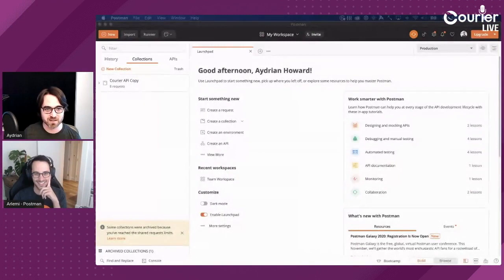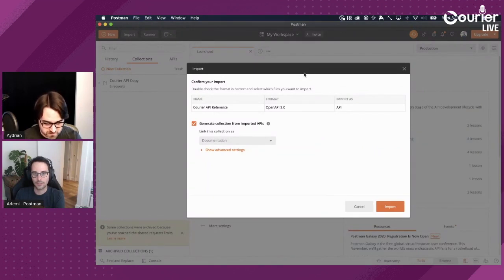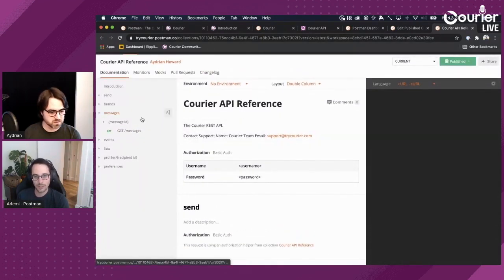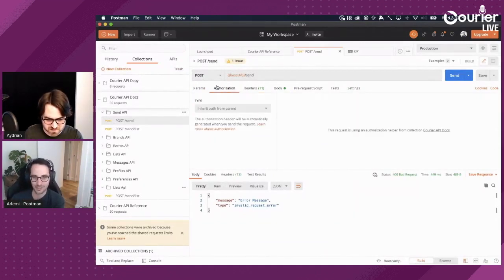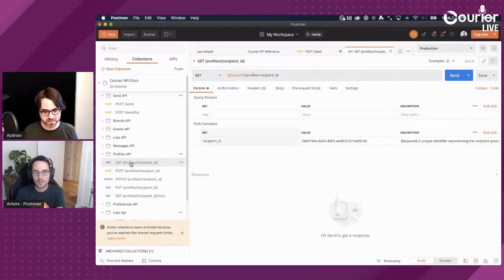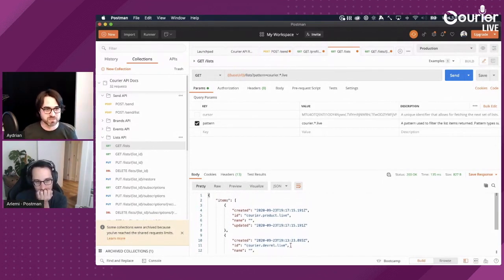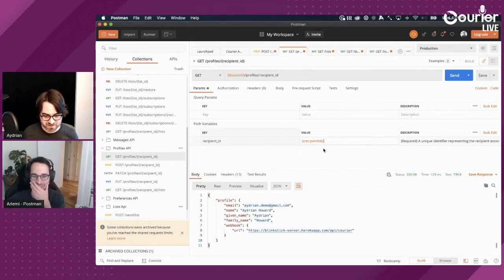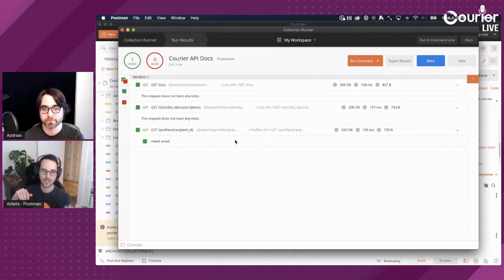Courier Live: Exploring the Brand New Courier Lists API Using Postman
Arlemi Turpault from Postman joins Aydrian and shows him how to use Postman to explore the Courier API.
Click "Show More" to jump to key moments in the video.

00:01:45 - Courier in the Postman API Network
00:09:20 - Updating the Courier Postman collection with an Open API file
00:25:35 - Creating a mock server for Courier Send Requests
00:36:40 - Creating a variable for the Courier Auth Token
00:38:54 - Making a call to the Profiles API
00:44:10 - Looking at the Lists API in Postman
00:50:38 - Chaining API Calls using Environment Variables
01:05:02 - Adding a Test

Courier: The smartest way to design & deliver notifications. Design once, deliver to any channel with one API.

on October 14, 2020. Follow to be notified whenever we go live.